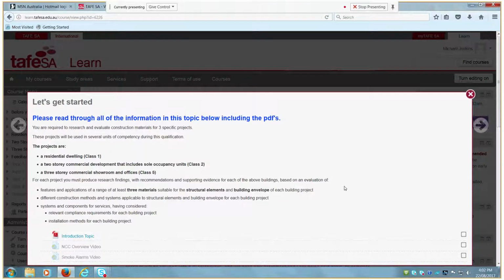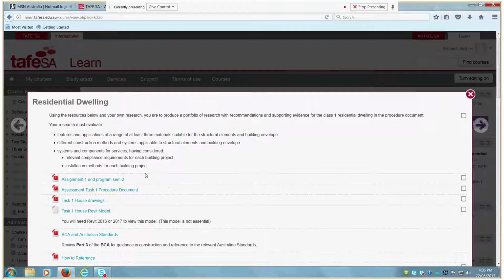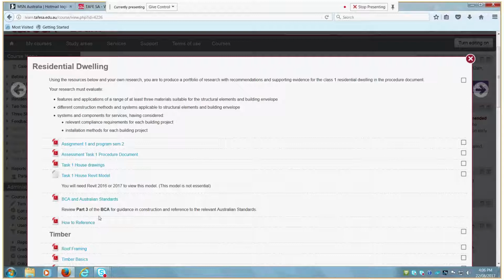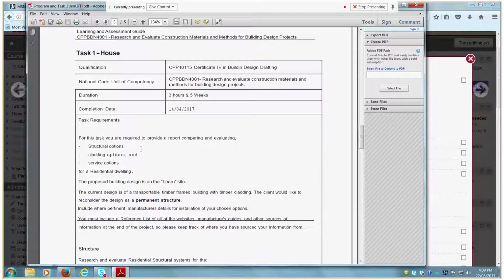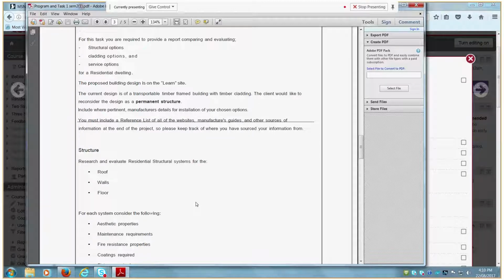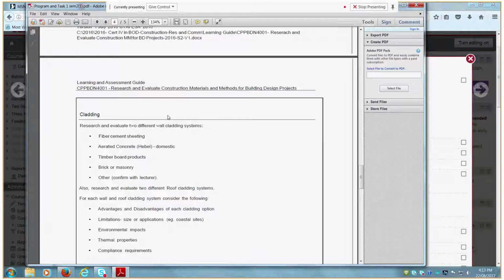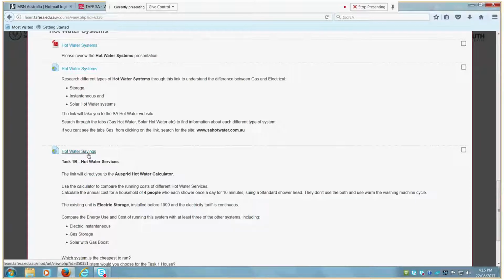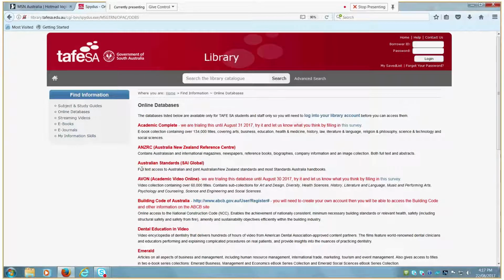Collaboration LTD TONAV 1212T Tuesday, 22 August 2017 4 02 06 PM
Assignment 1 explanatory video materials and methods